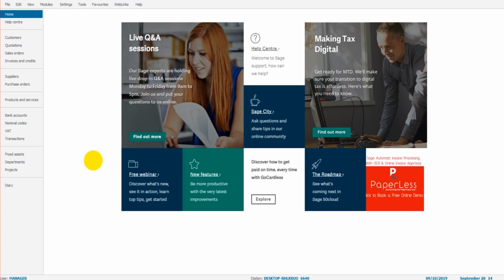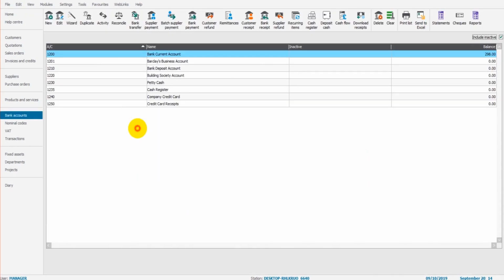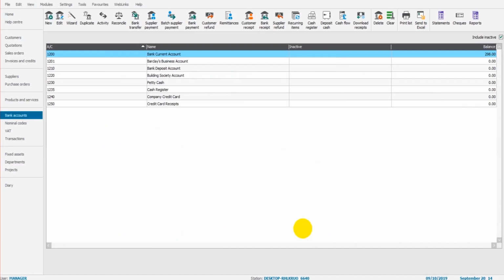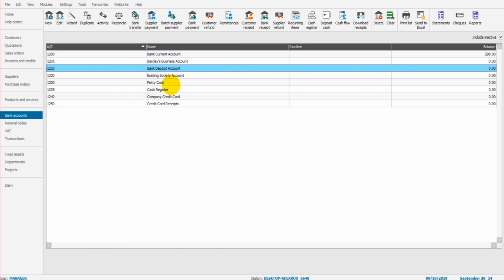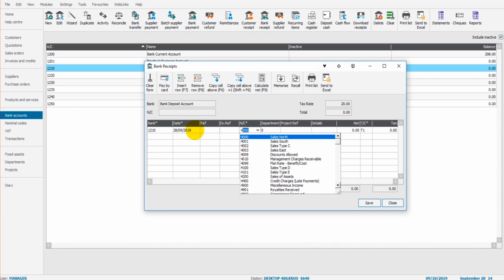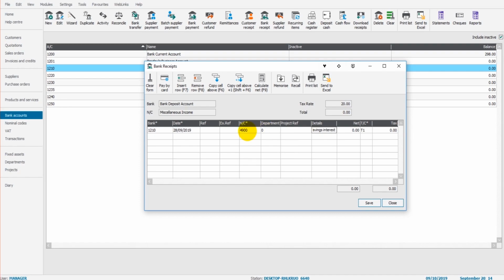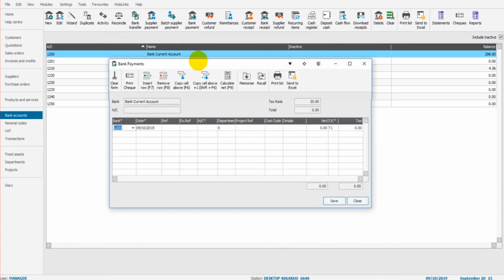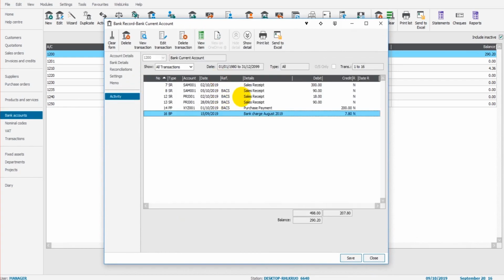Sage 50Cloud Tutorial - Bank Payments & Receipts - Lesson 12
Bank payments and bank receipts on Sage 50 explained.